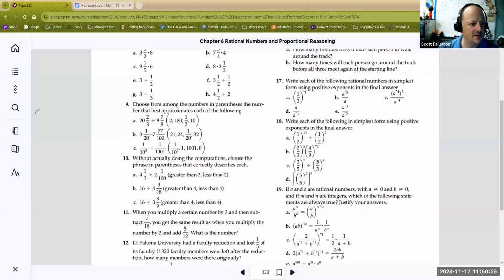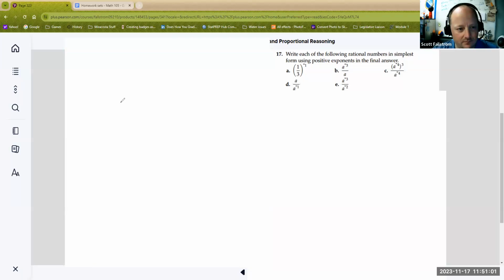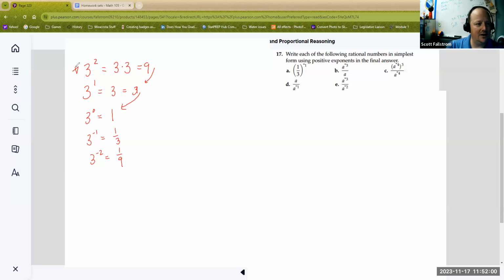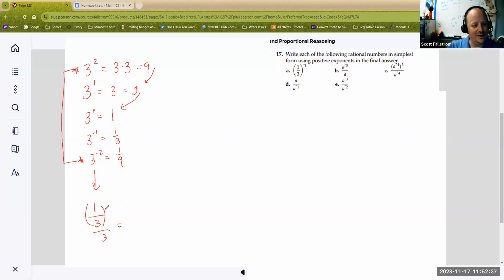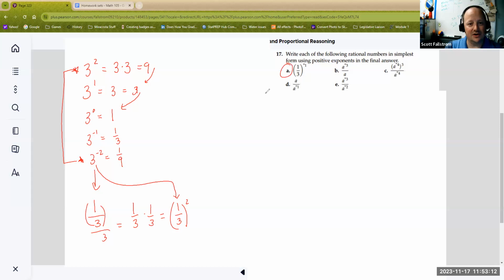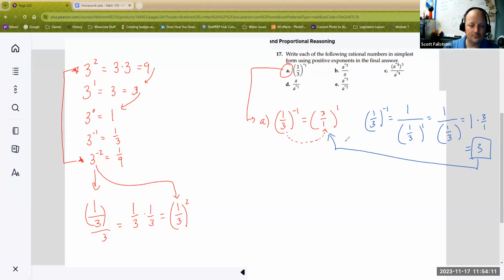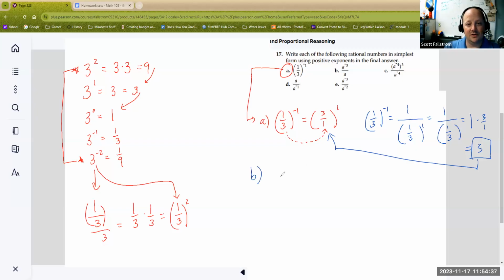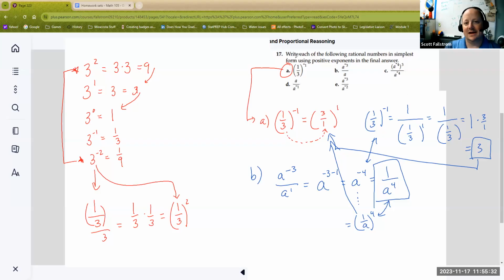Section 6.3 - Homework questions from students (part 5)